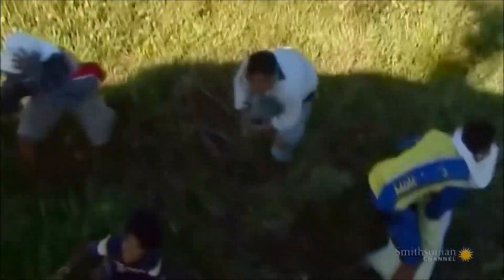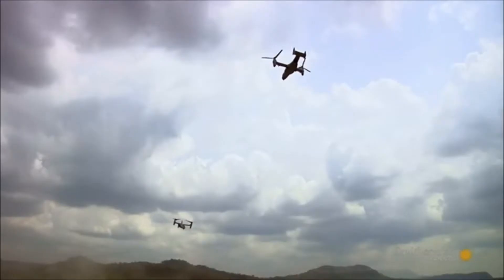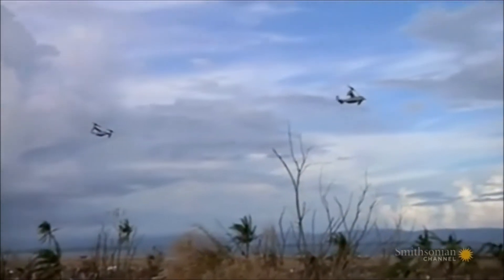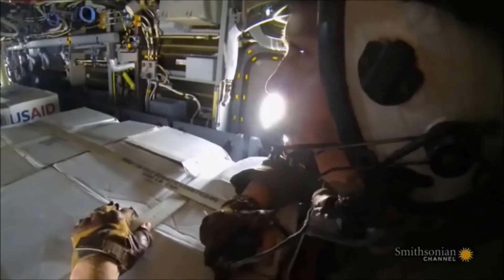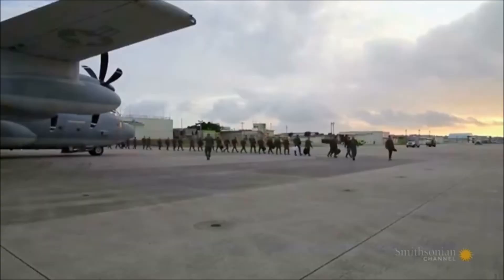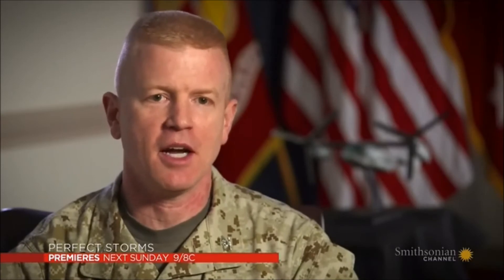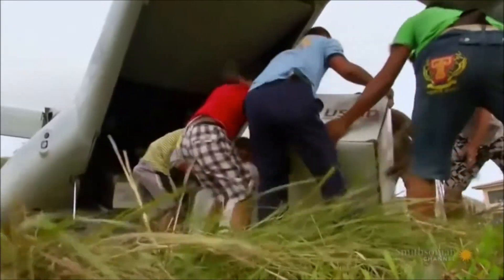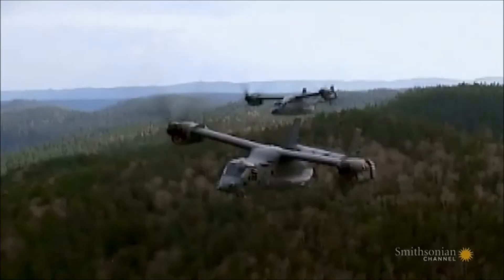HADR snippet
A snippet from the Smithsonian Channel's show Air Warriors.  In this episode they discussed the osprey and how its revolutionizing how the Marine Corp assault support aviation element operates.  Just so happens me and my buddies have some cameos in it.